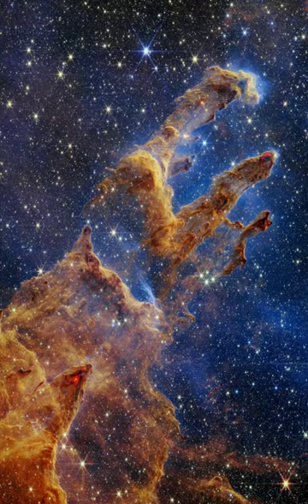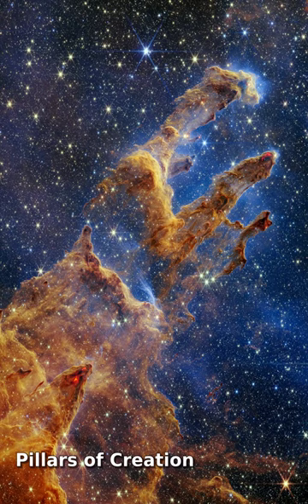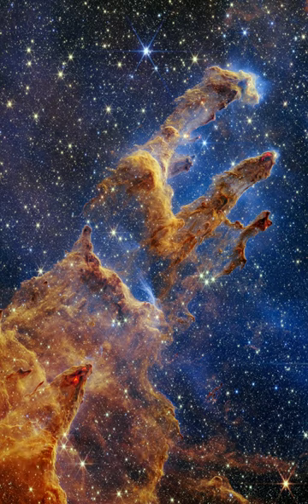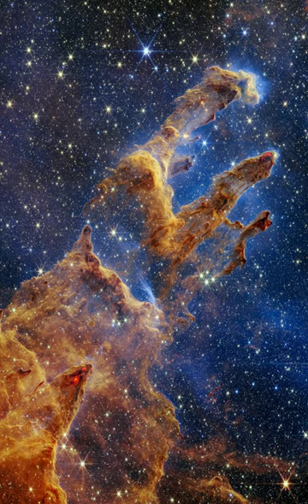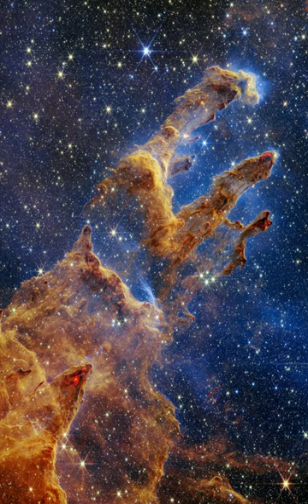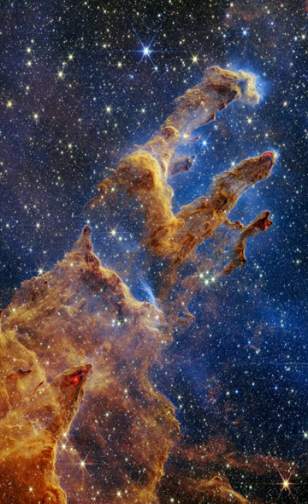Pillars of Creation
A now famous picture from the Hubble Space Telescope featured these star forming columns of cold gas and dust light-years long inside M16, the Eagle Nebula, dubbed the Pillars of Creation. This James Webb Space Telescope NIRCam image expands Hubble's exploration of that region in greater detail and depth inside the iconic stellar nursery. Particularly stunning in Webb's near infrared view is the telltale reddish emission from knots of material undergoing gravitational collapse to form stars within the natal clouds. The Eagle Nebula is some 6,500 light-years distant. The larger bright emission nebula is itself an easy target for binoculars or small telescopes. M16 lies along the plane of our Milky Way galaxy in a nebula rich part of the sky, toward the split constellation Serpens Cauda (the tail of the snake).